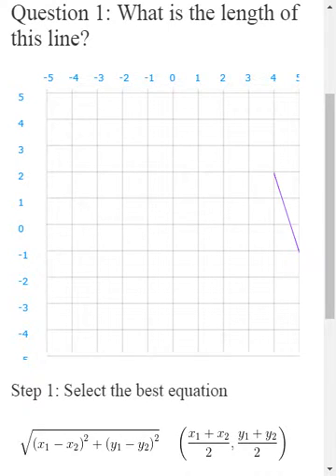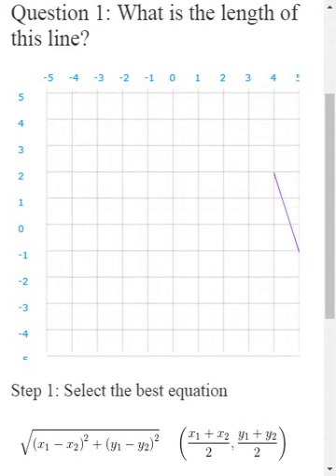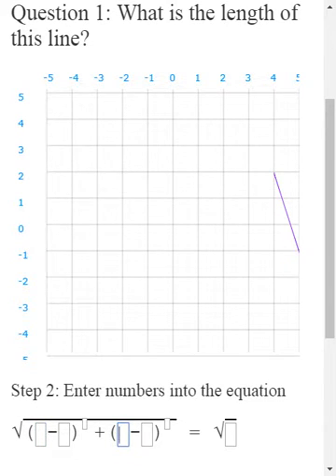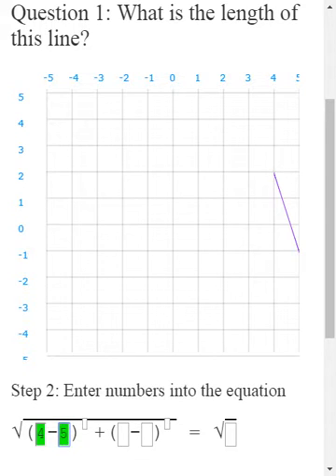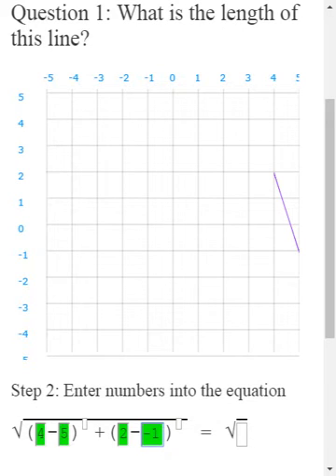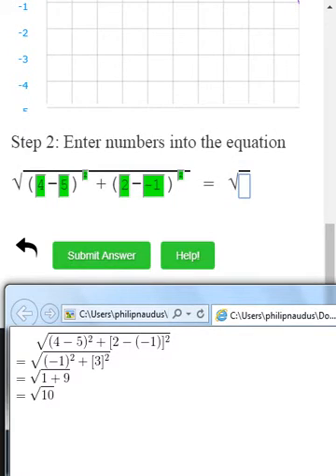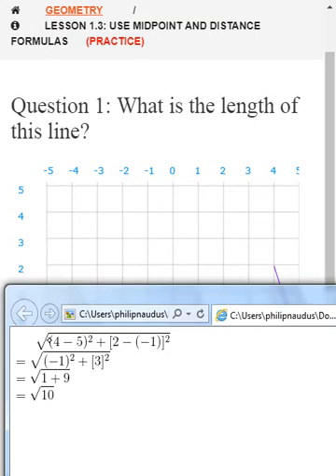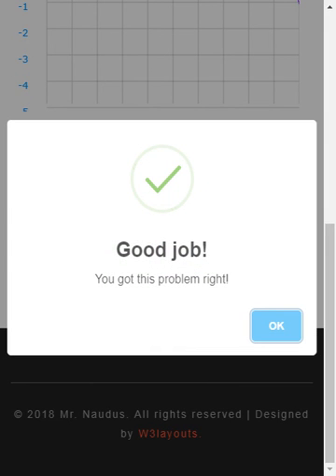1 3 1